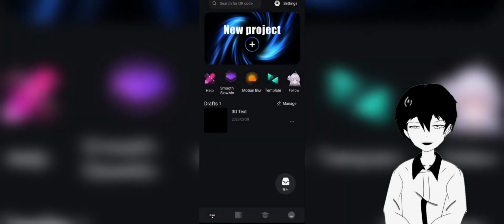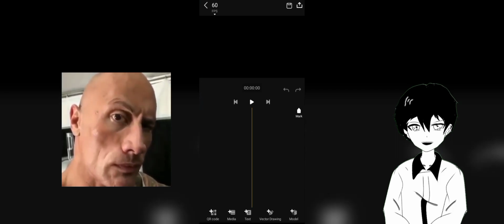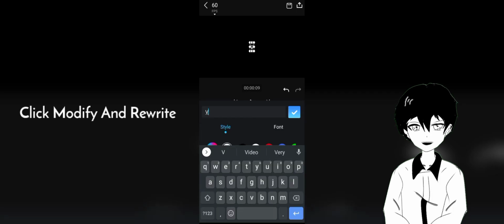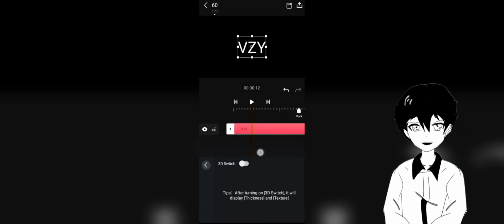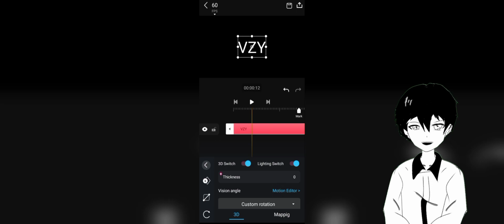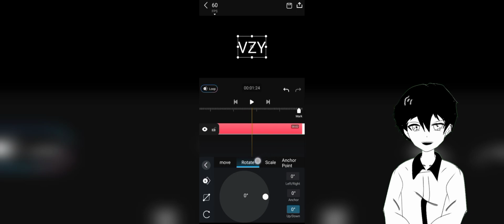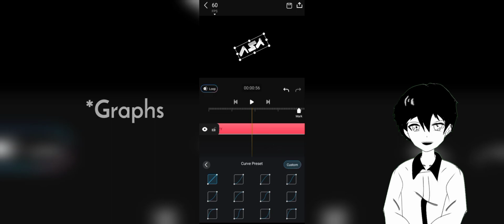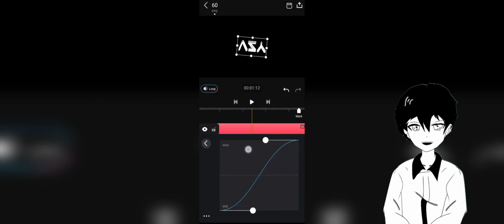How To Make Simple 3D Text - AVU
Yo Thx For Watching I Hope U Like It❤️                                                         ❤️

•Yups this video is inspired by @ZevSama

Vzy2021🐧

•Random Tag :
AMV, alight motion AMV